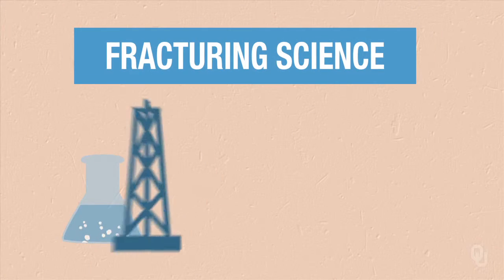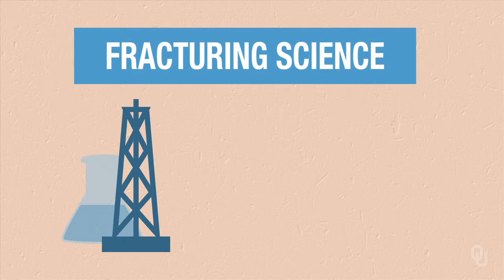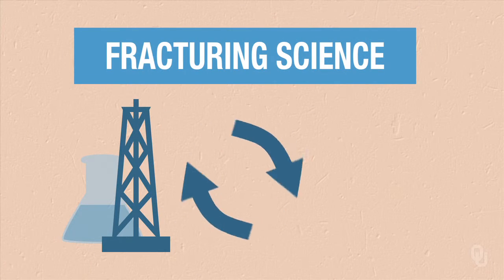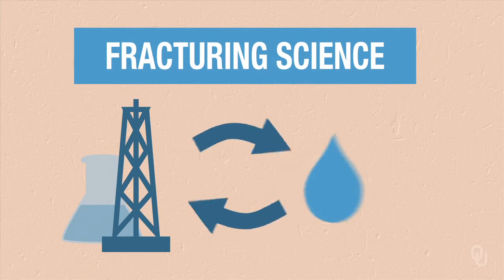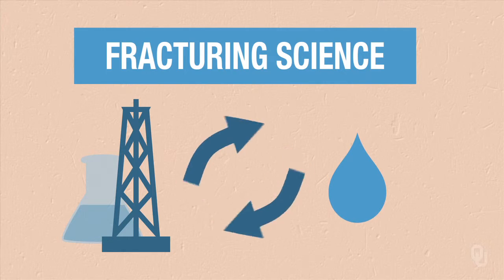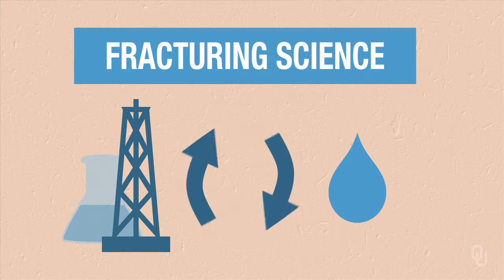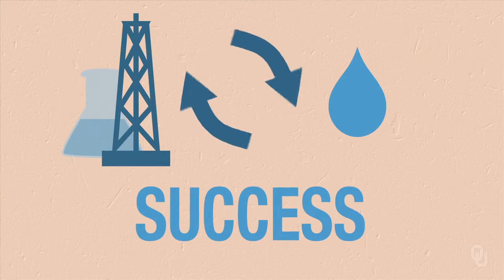Hydraulic Fracturing and Water Resources